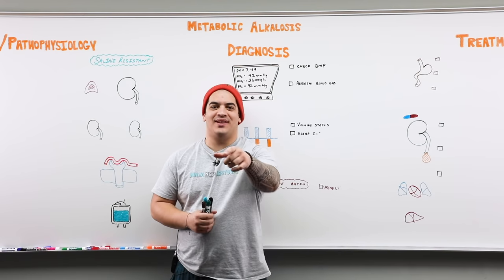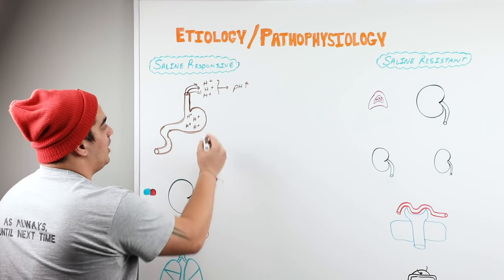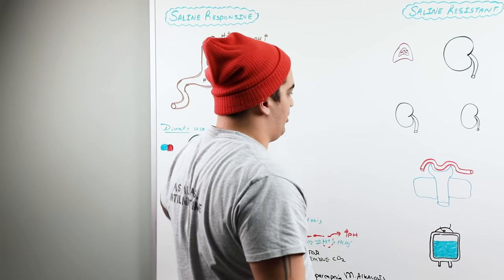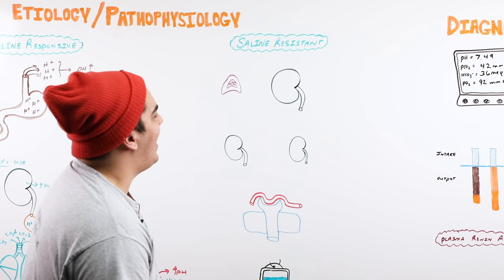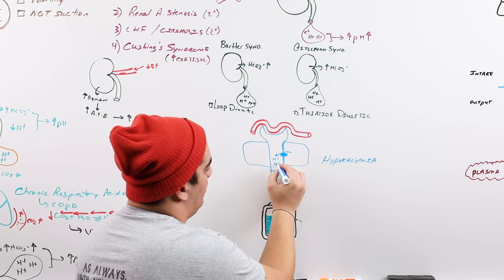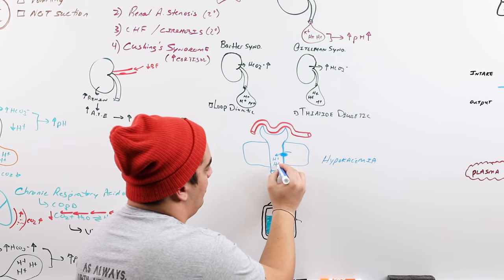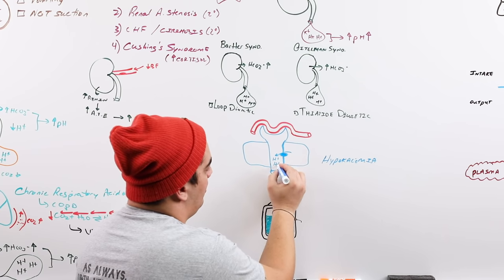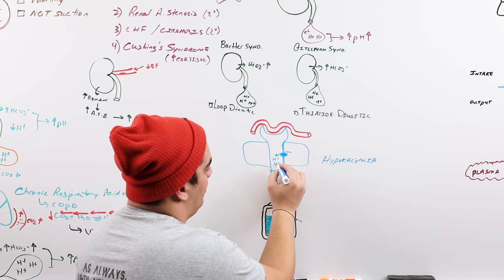Metabolic Alkalosis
Ninja Nerds!

In this lecture Professor Zach Murphy will present on Metabolic Alkalosis. We hope you enjoy this lecture and be sure to support us below!